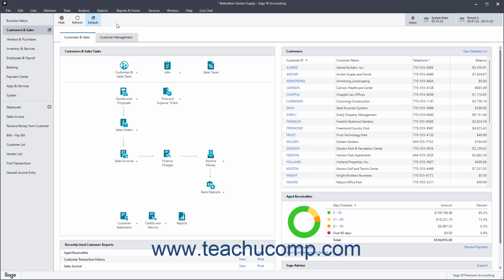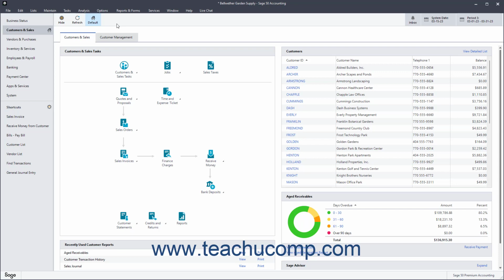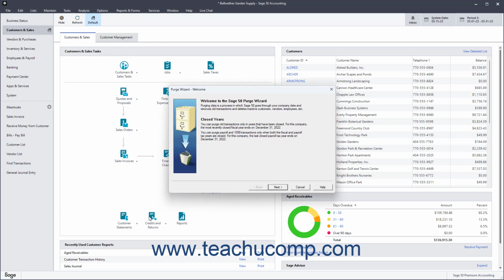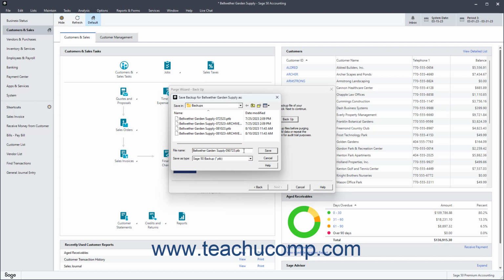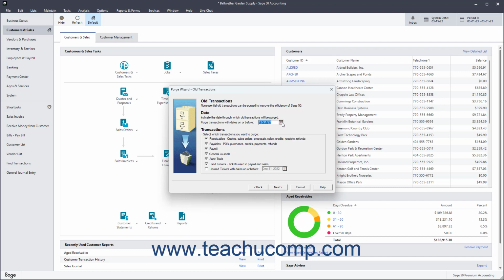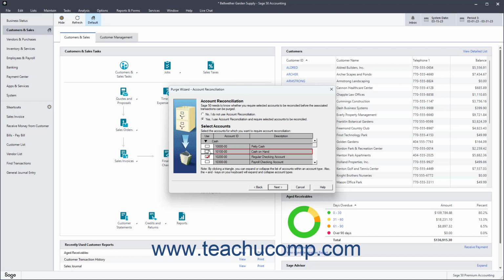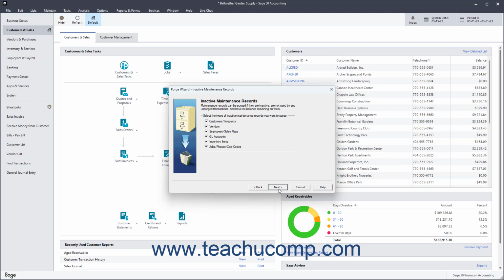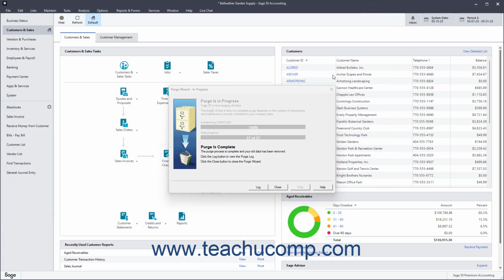How to Use the Purge Wizard in Sage 50 Accounting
This Sage 50 Accounting tutorial video shows you how to use the Purge Wizard in Sage 50 Accounting to remove data from a company file. This video is from our complete Sage 50 Accounting training, _Mastering Sage 50 Accounting Made Easy_ ™.